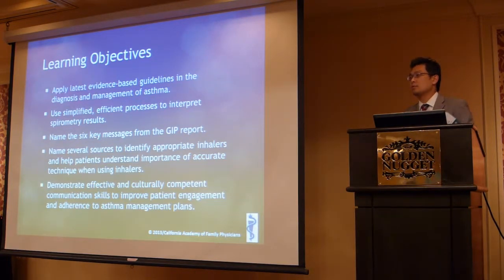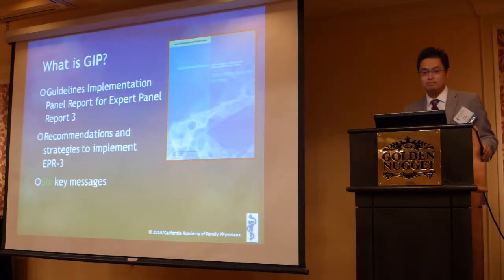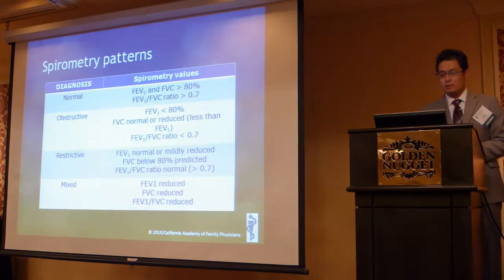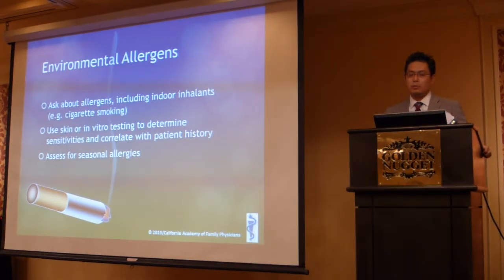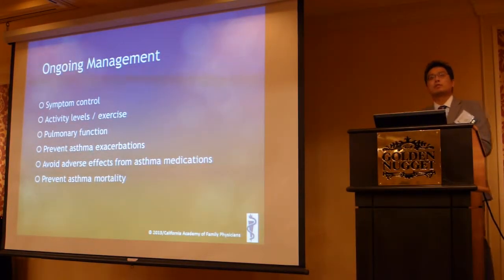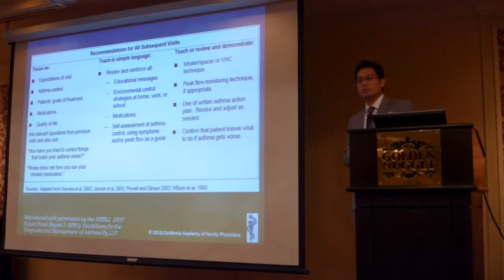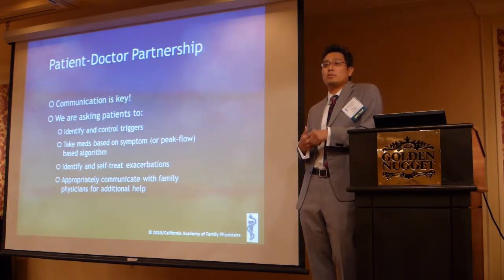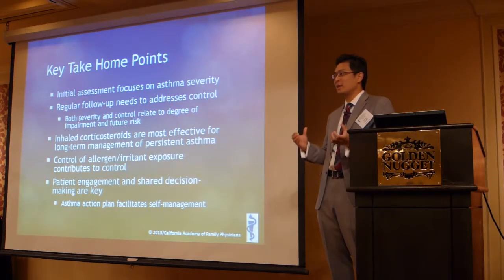Family Medicine and Patient-Centered Asthma Care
With proper care, most people can control their asthma. Yet while the science is clear, the path to realizing the full potential of the evidence-based guidelines to improve patient outcomes and to reduce asthma disparities has been far less visible.  Family physicians Hoby Lee, MD and Jeffrey Luther, MD served on CAFP's master faculty to develop our asthma management curriculum.